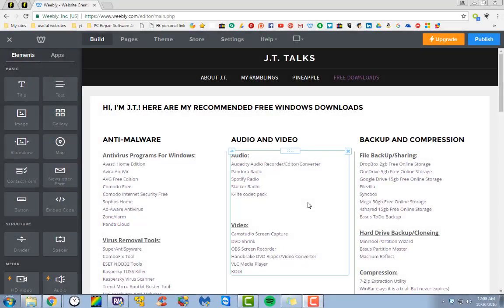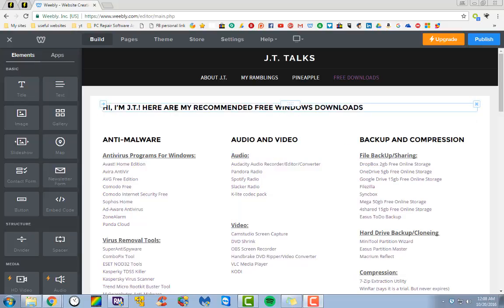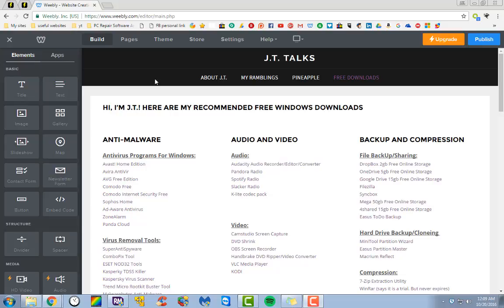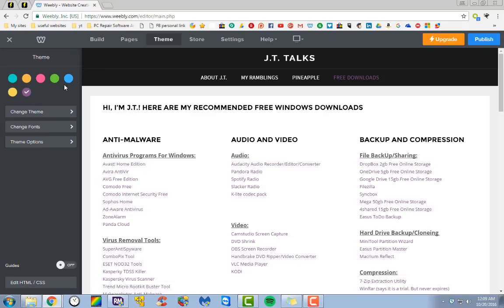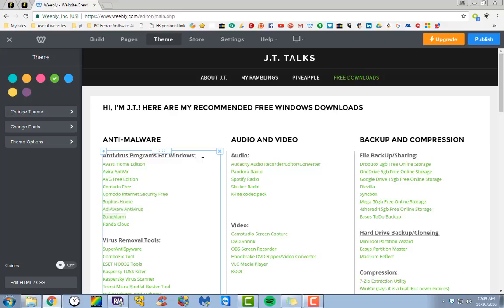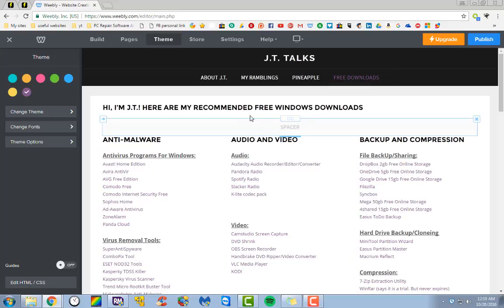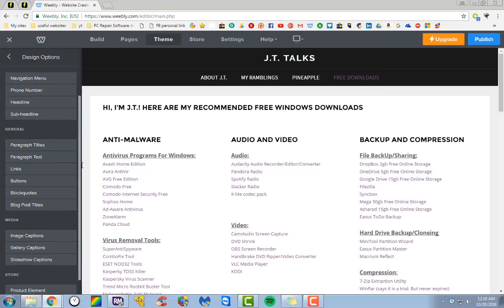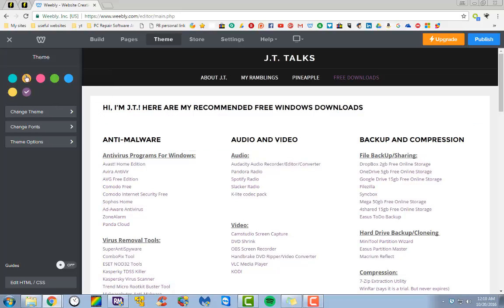How To Change The Color Of Your Links On A Weebly Page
This video quickly shows you how to change the link colors on your weebly page. It is quick and easy to do.